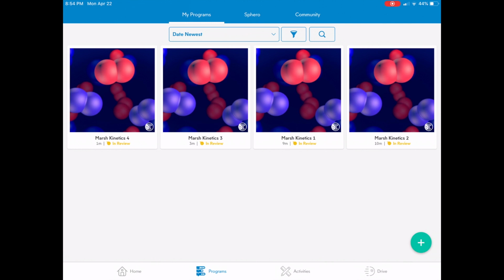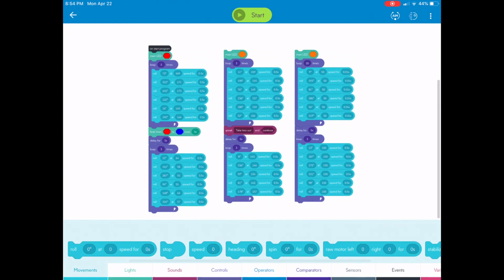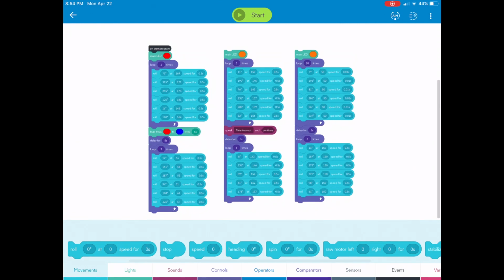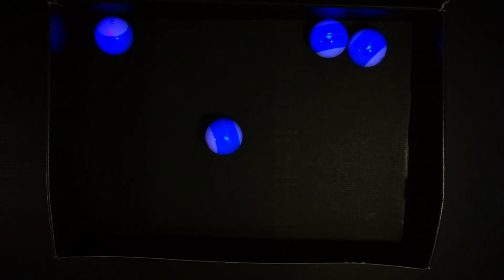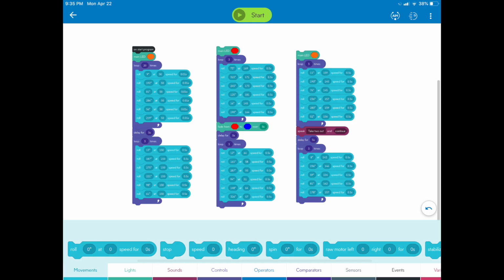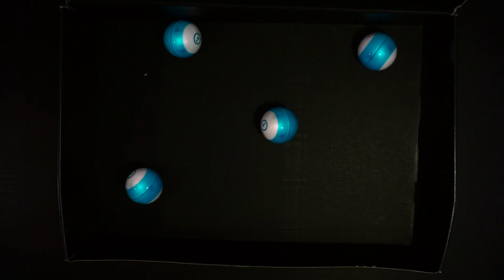Chemistry Lab Project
How to use Spheros to demonstrate kinetics concepts.